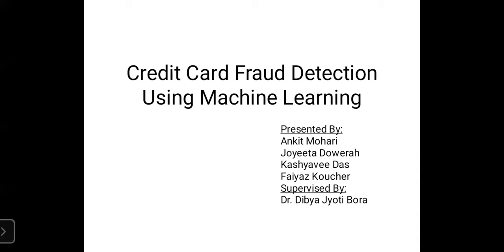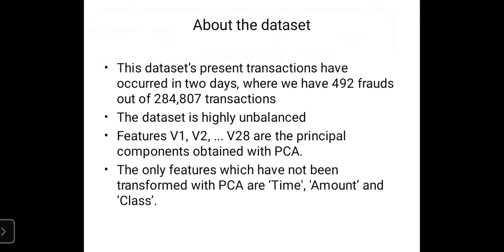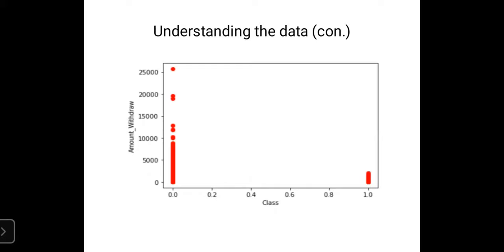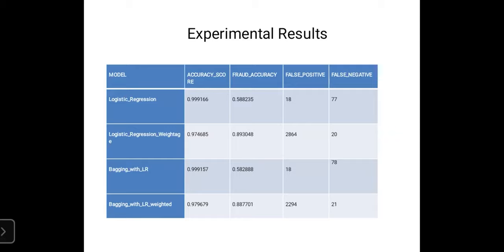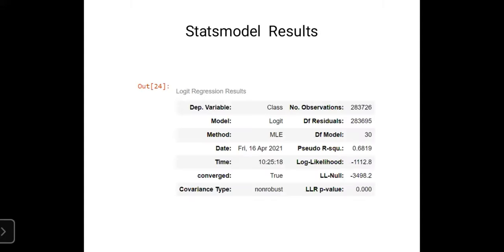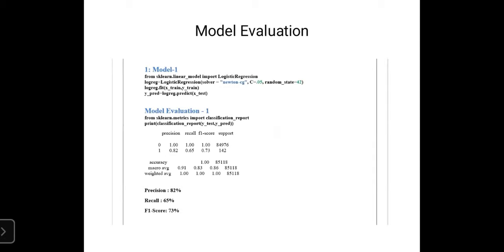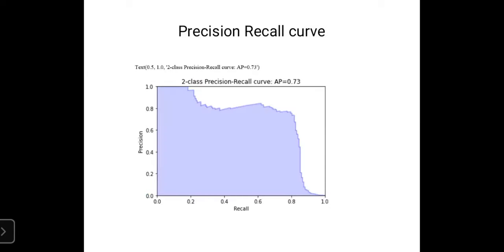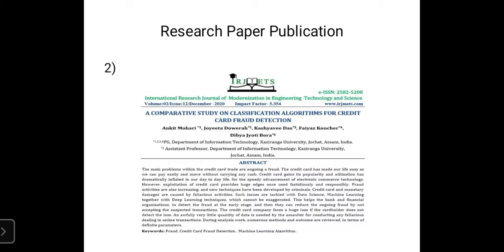Credit Card Fraud Detection Using Machine Learning| Project Presentation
A Project Presentation on Credit Card Fraud Detection Using Machine Learning